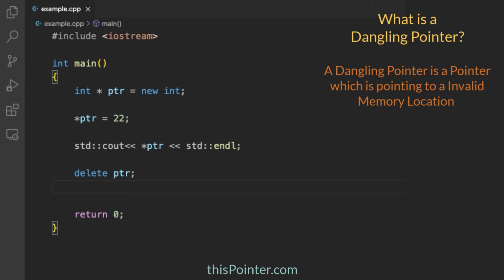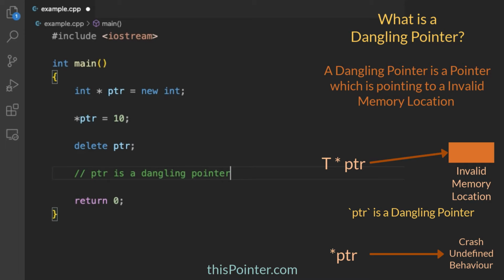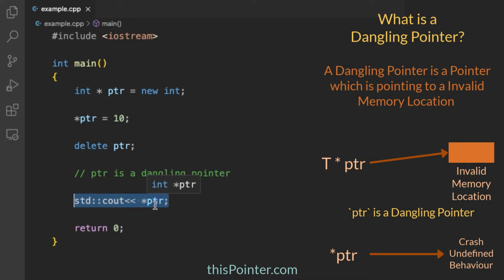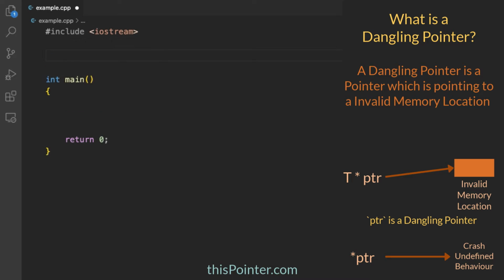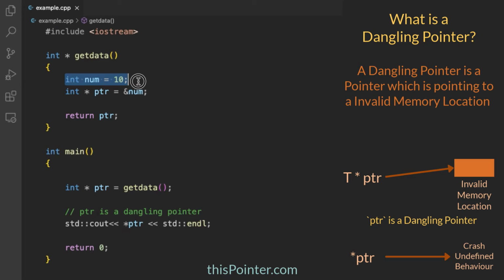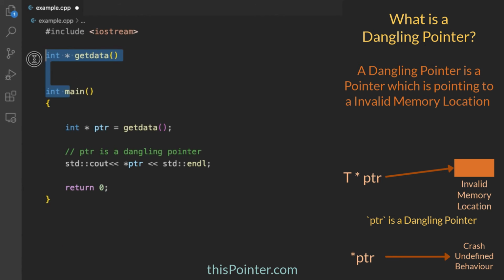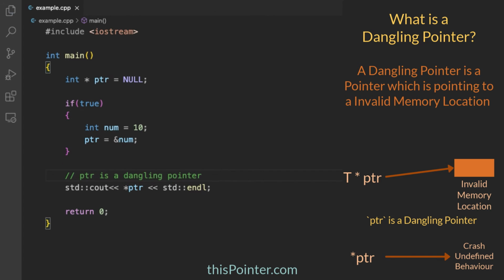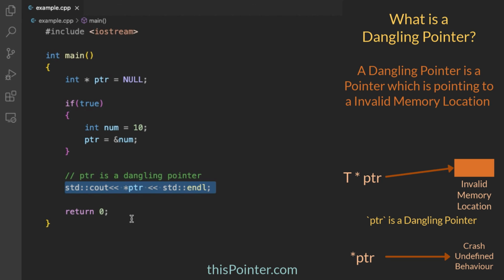Dangling Pointers in C/C++ | Full Course - Pointers in C/C++ for Beginners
This video will explain what is a Dangling pointers in C/C++? In which scenarios we can encounter a Dangling Pointer and how to avoid it.